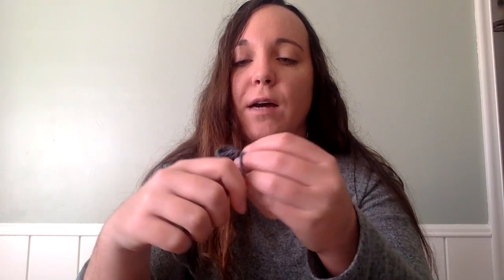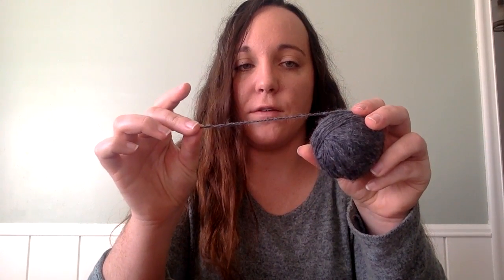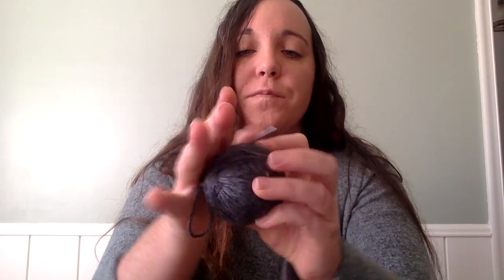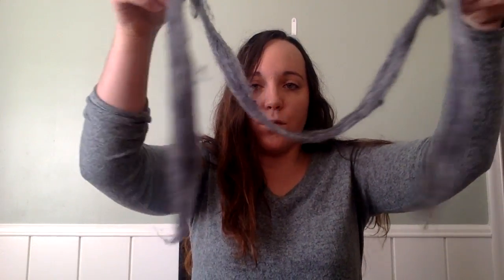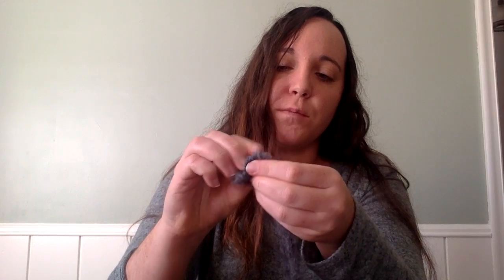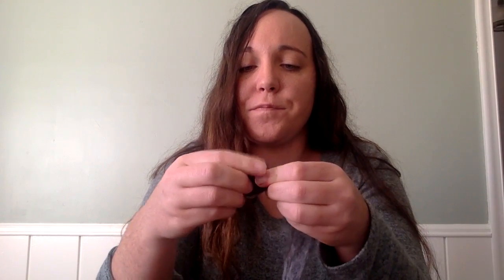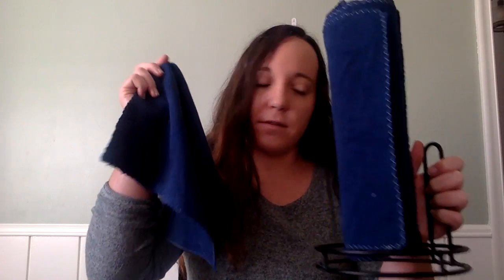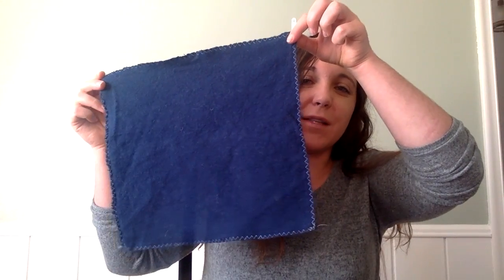DIY Home Projects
Laundry balls how to.  Do you know how to make wool dryer balls?

Originally aired on Facebook Premiere 12/02/20.